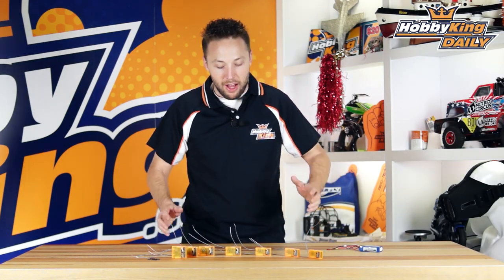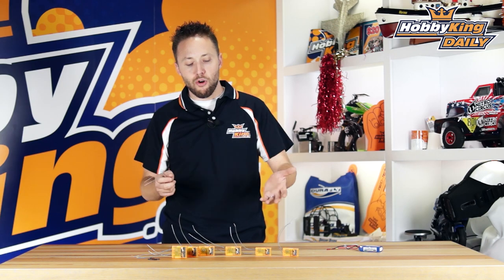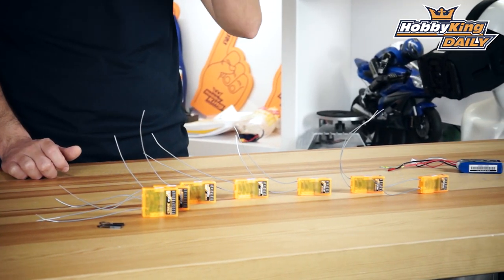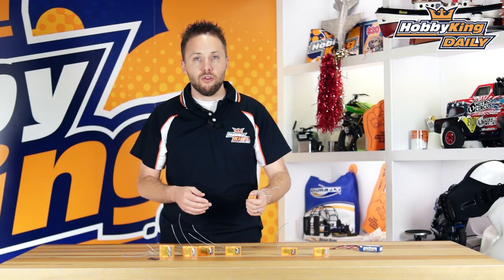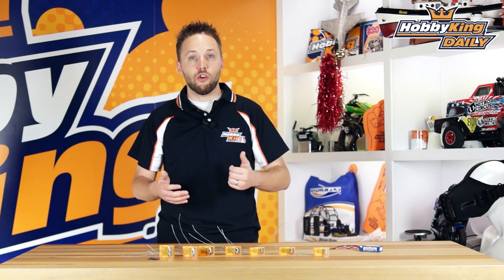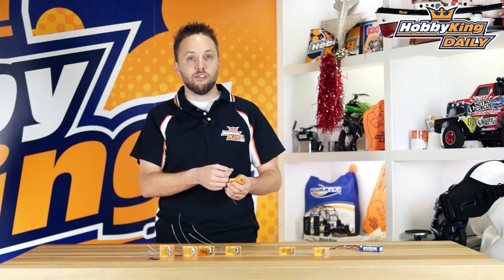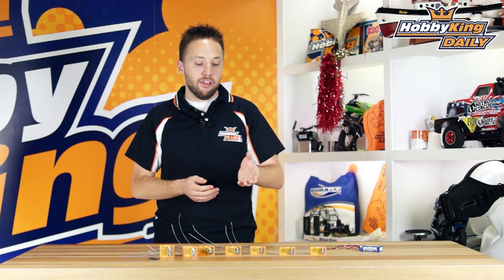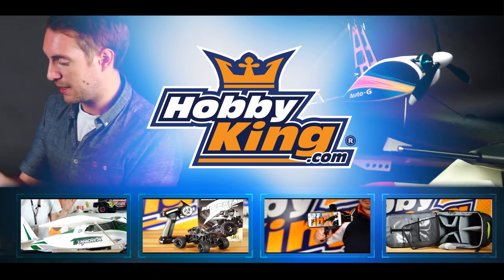OrangeRX V2 - HobbyKing Daily